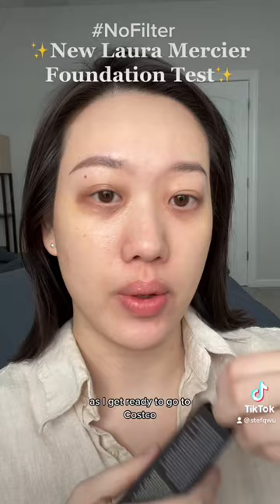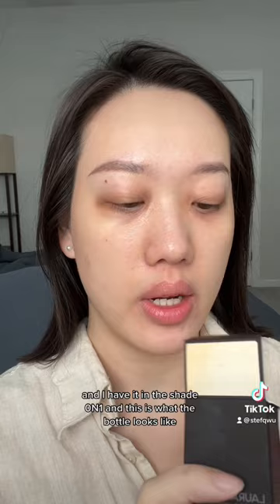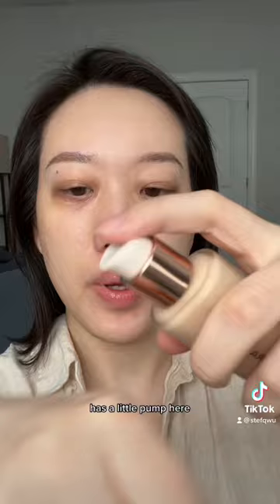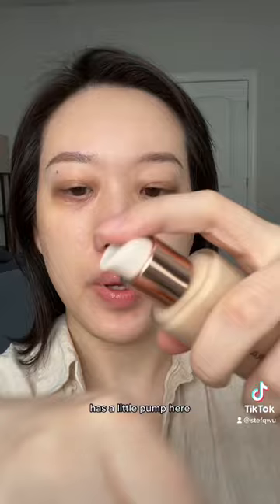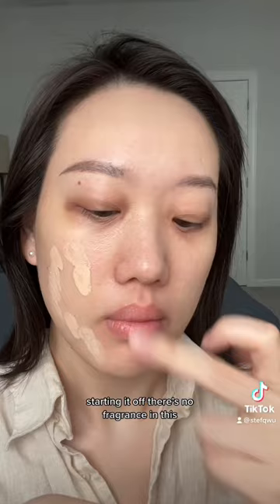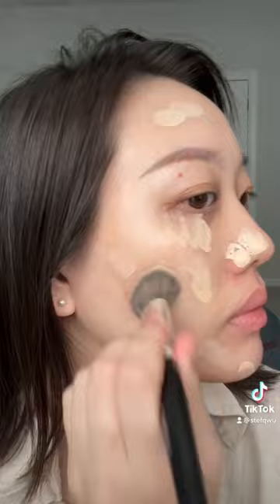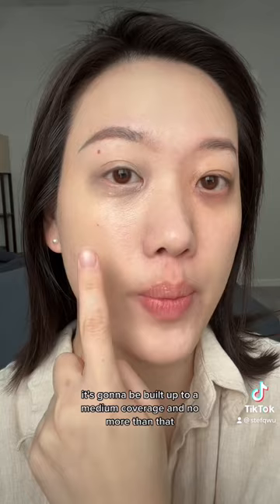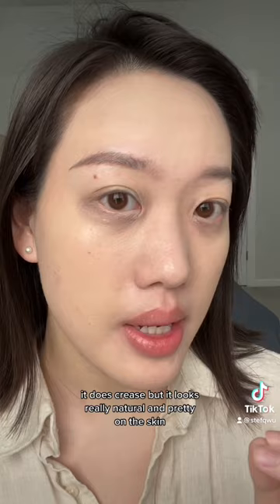LAURA MERCIER’S NEW FOUNDATION! REAL FLAWLESS WEIGHTLESS PERFECTING FOUNDATION ON DRY SKIN TEST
Trying on the new Laura Mercier Real
Flawless Weightless Perfecting Foundation in the shade 0N1 Silk on my dry acne skin.

I’m a MAC NC10 for shade reference and 0N1 was a great shade match!

Will follow up with a wear test and some more front facing high def clips (sorry was in a rush today) :)